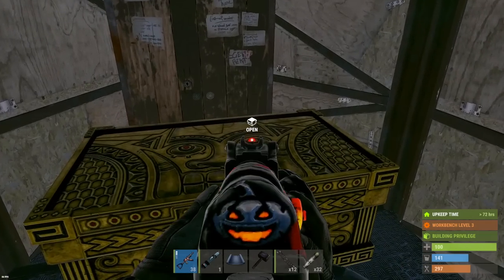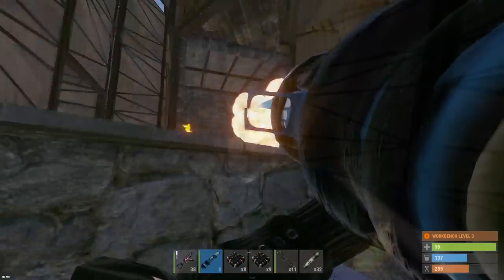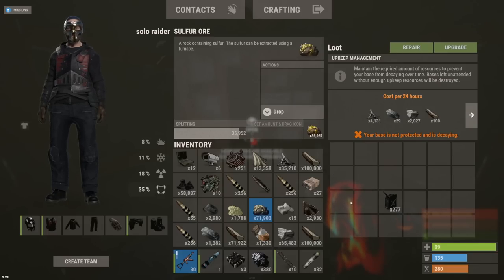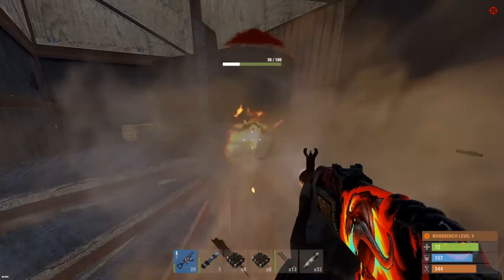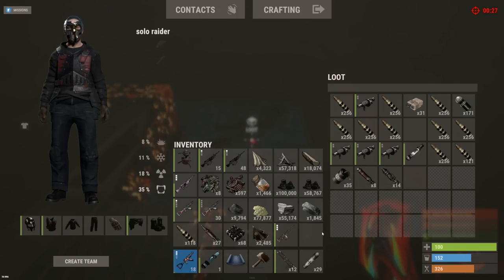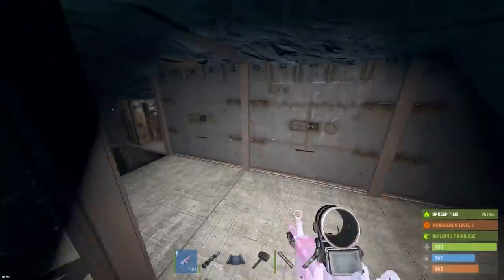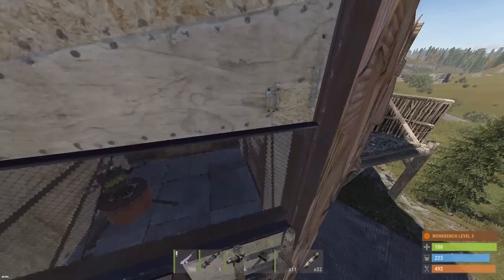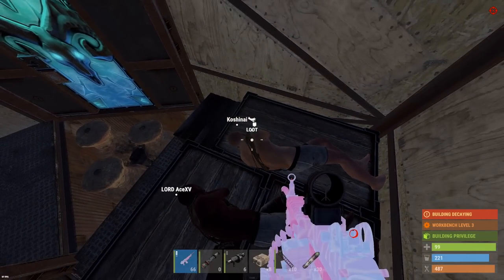raiding a GENIUS AUTO-SEALING bunker with SPIRAL STAIRCASES!!!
In this raid I hit a genius auto-sealing bunker with spiral staircases...

MY SERVERS:
Rust Academy US 5X SERVER:
(connect 5xnobps.rustacademy.us:28015)

Rust Academy EU 5X SERVER:
(connect 5xnobps.rustacademy.eu:28015)

Rust Academy EU 10X SERVER:
(connect 10xnobps.rustacademy.eu:28015)

Rust Academy US 10X SERVER:
(connect10xnobps.rustacademy.us:28015)

Rust Academy EU 1000X BATTLEFIELD SERVER:
(connect 1000x.rustacademy.eu:28015)

Rust Academy US 1000X BATTLEFIELD SERVER:
(connect 1000x.rustacademy.us:28015)

1st Song: HIGH SCHOOL
2nd Song: WITCH
3rd Song: BIRTHDAY
4th Song: ENERGIES
5th Song: HAPPY TYPE BEAT 2020
6th Song: 500K
7th Song: CLOCK
8th Song: QUIT
9th Song: MADRID
10th Song: INSANITY

(plumduck.net)